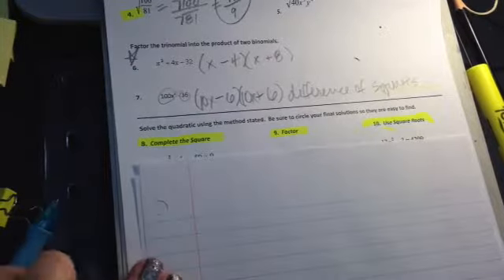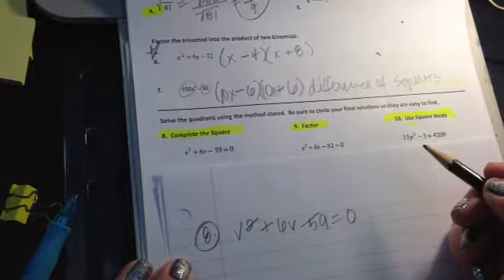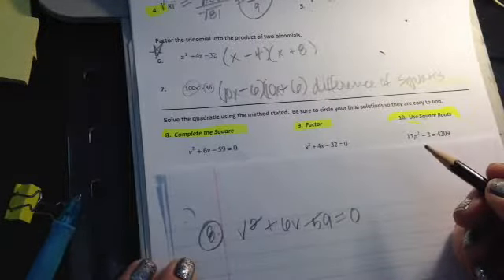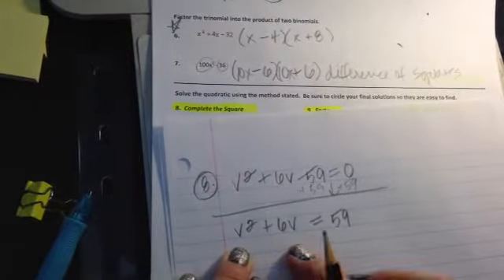AA2 Quadratic Test #8